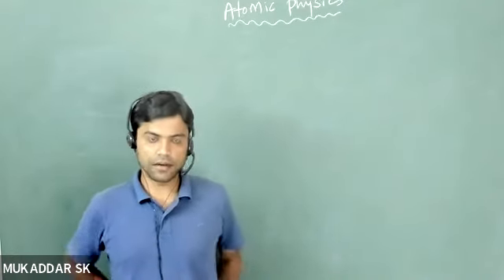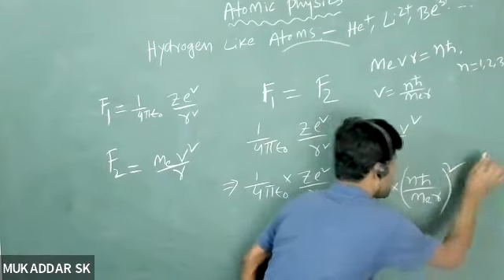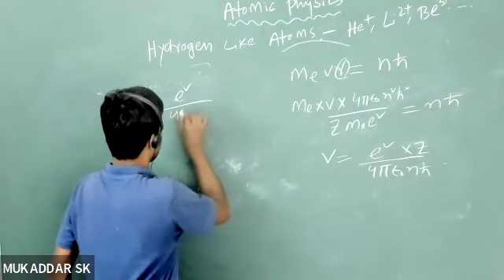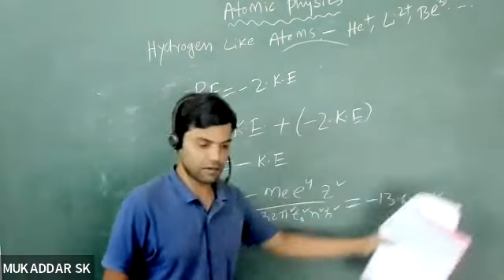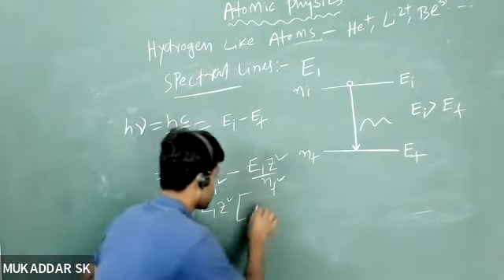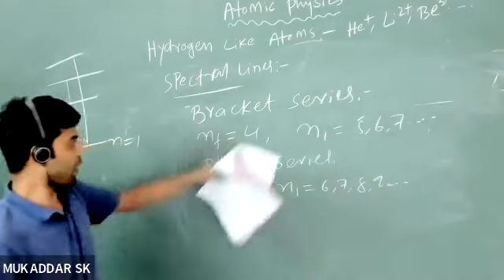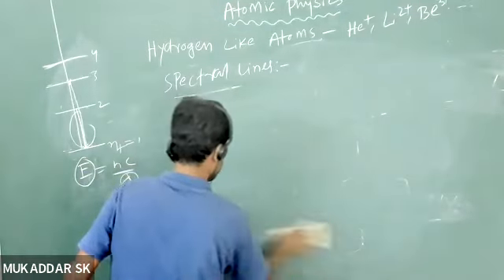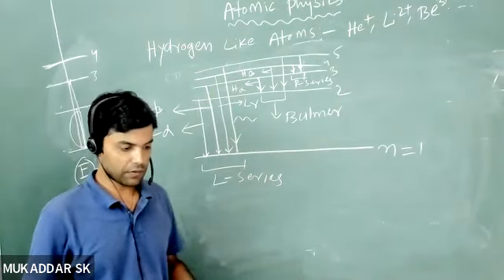Hydrogen Atom: Atomic Physics Lecture 2